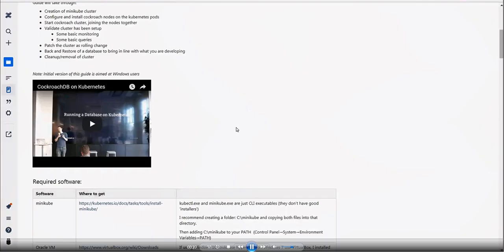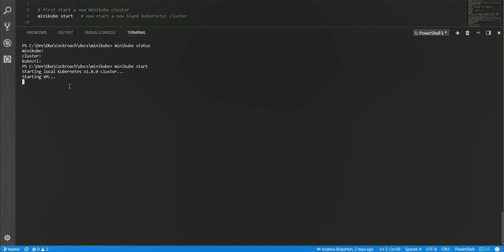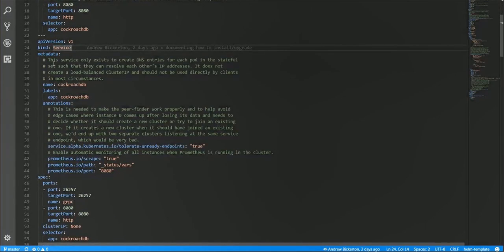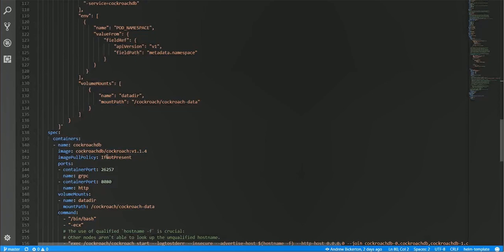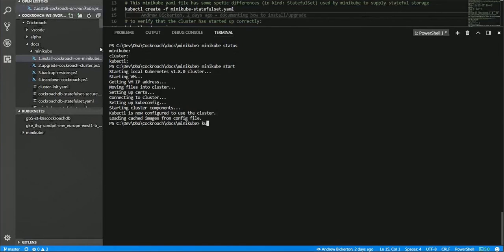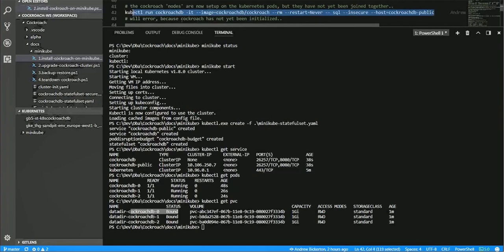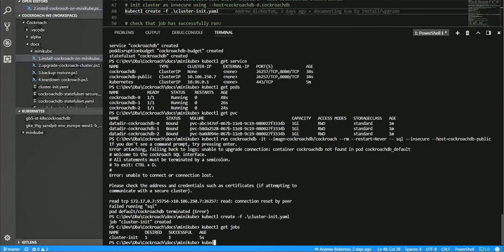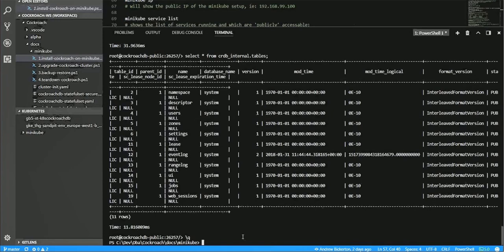Install CockroachDB on Minikube on Windows 7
I take some developers through install and setup of a CockroachDB cluster hosted on a mini Kubernetes cluster, hosted on a Windows laptop.

Using Oracle VM VirtualBox and Minikube on Windows 7.